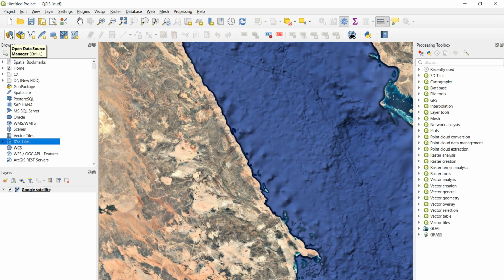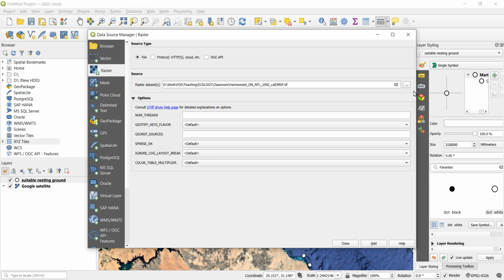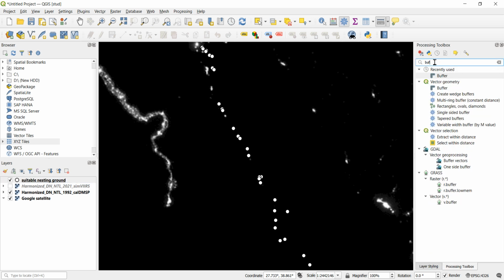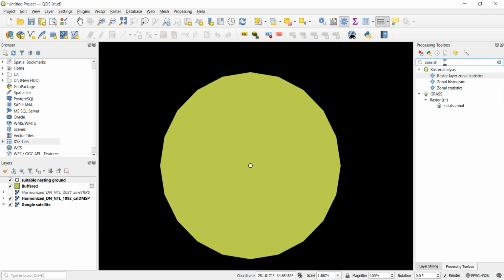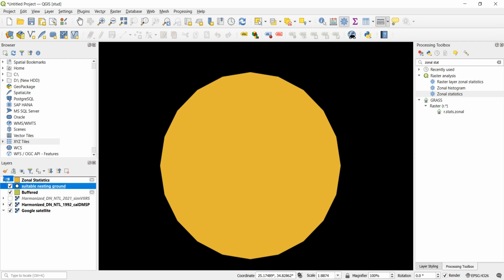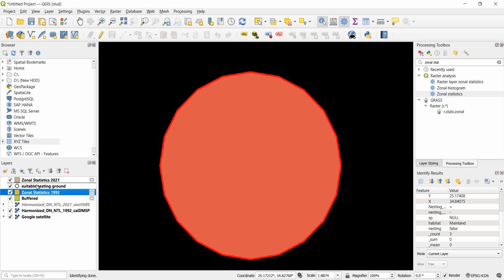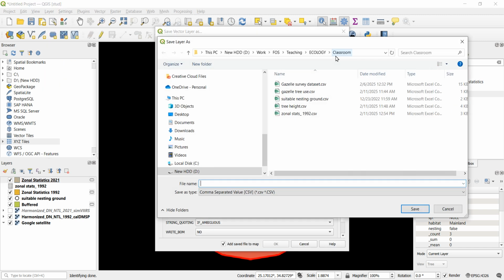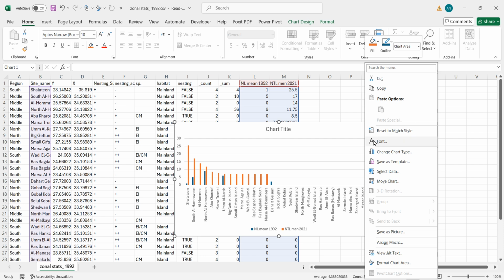Raster and Data points in QGIS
Use field collected data (as points) and add nightlight data to understand how nightlight affects sea turtles nesting beaches